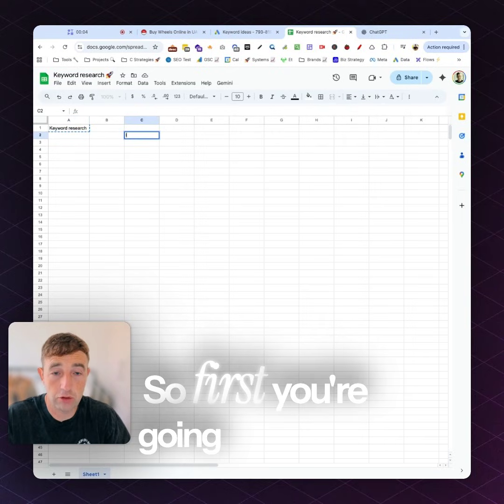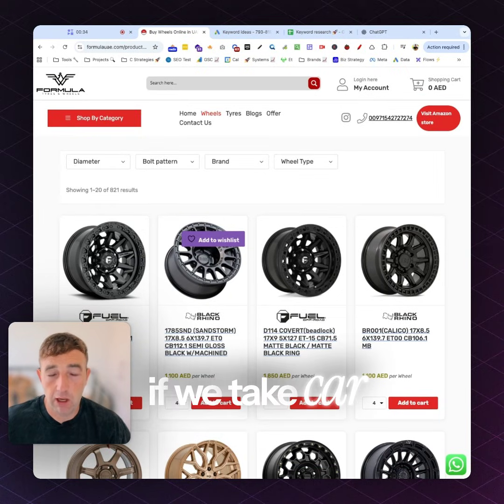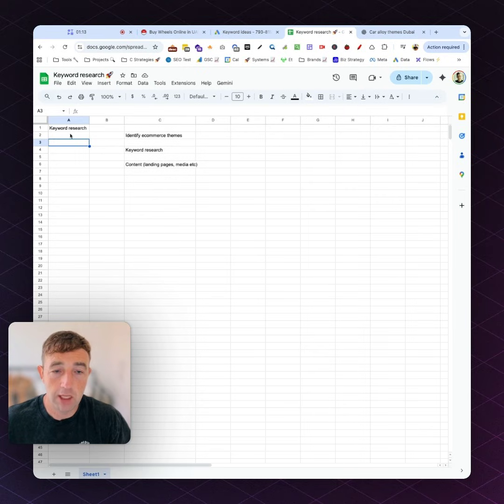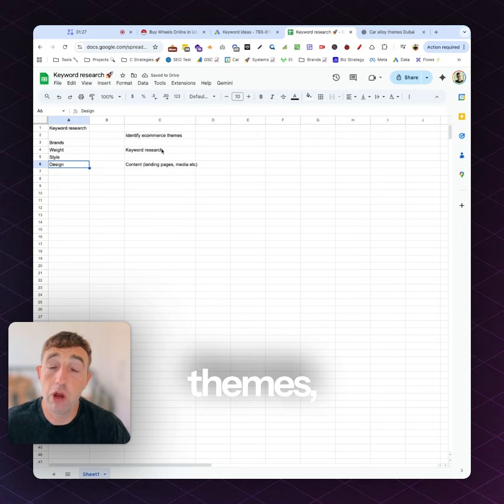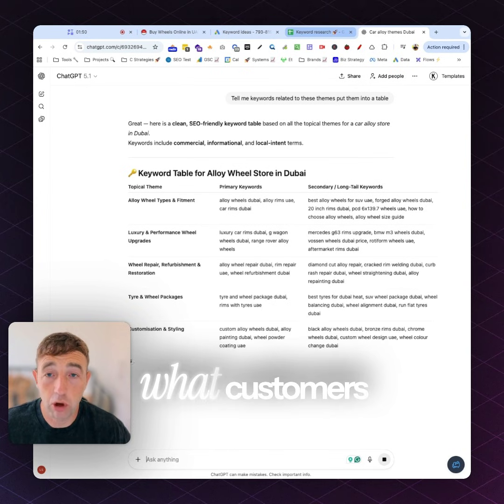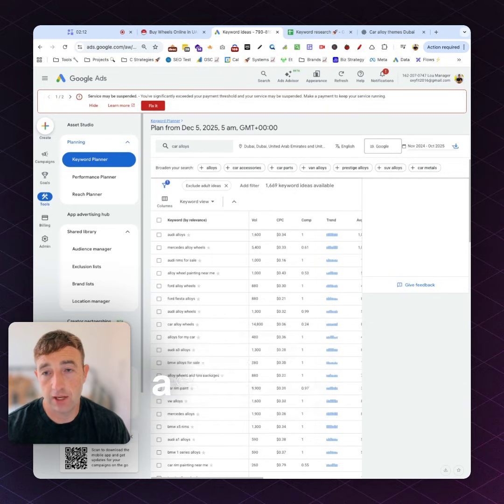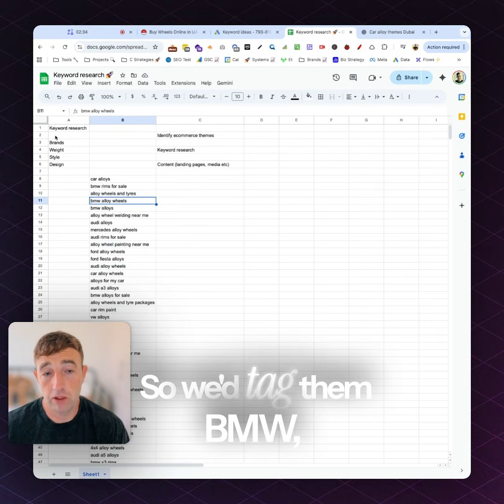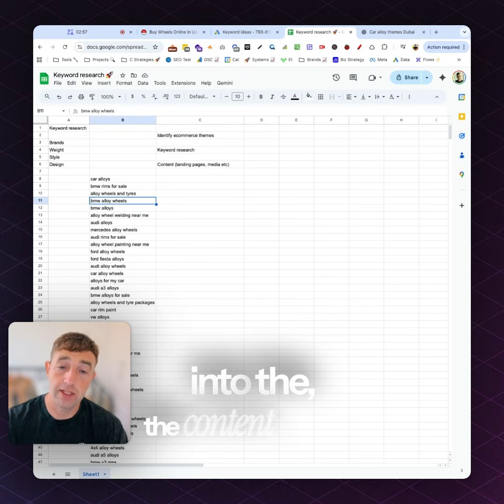How to do Ecommerce Keyword Research in 3-steps (easy) 🔍📈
Keyword research doesn’t need to be complicated — and in this video, I, Louis Smith, break down a simple 3-step approach that any eCommerce or Shopify brand can use to find the right search terms, attract qualified traffic, and grow revenue.

Whether you’re building a store in Dubai, Saudi Arabia, or anywhere globally, understanding keyword intent is one of the foundations of long-term organic growth. This framework will help you build smarter product pages, category pages, and content that actually ranks.

Drop your questions below — what part of keyword research do you struggle with most?